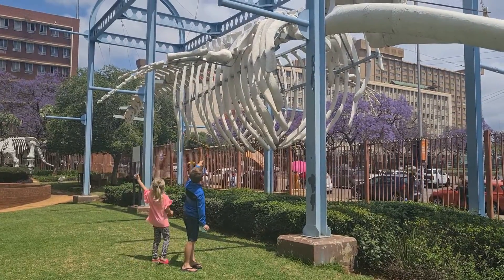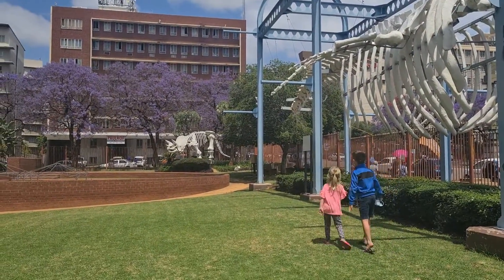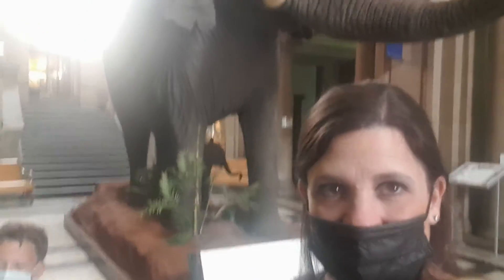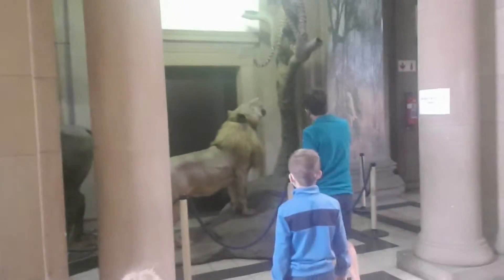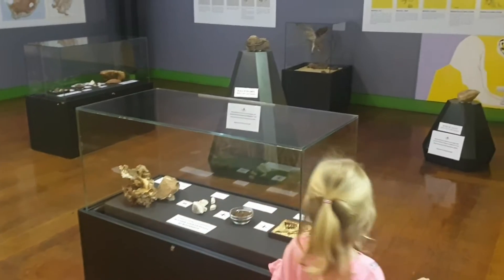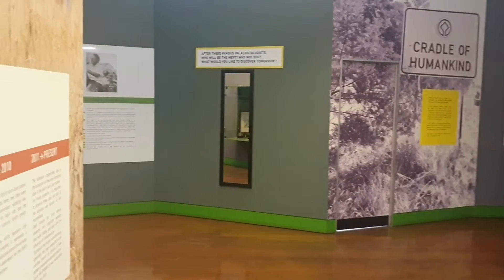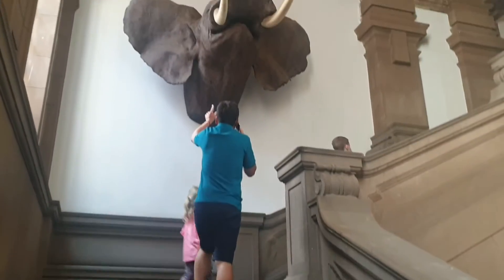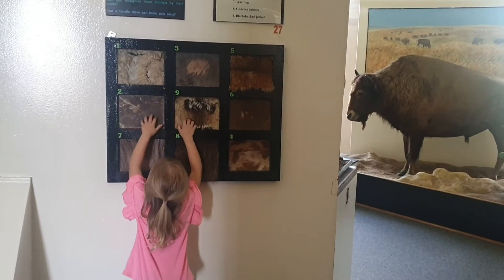Day at the museum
What a lovely outing to the National Museum of Natural History in Pretoria.